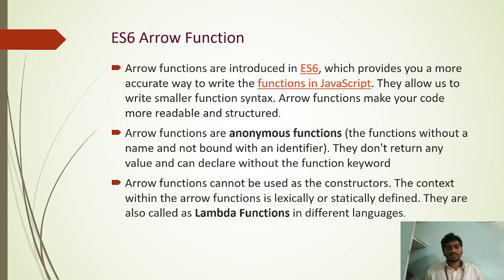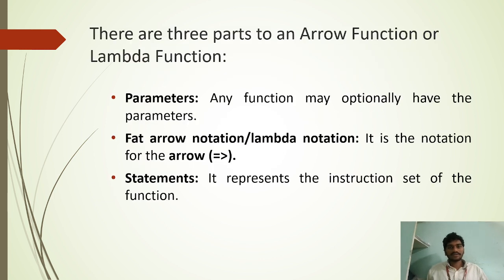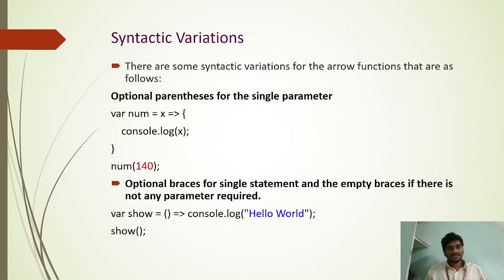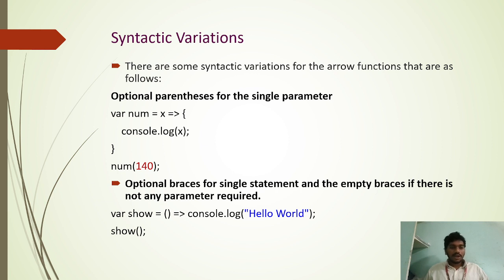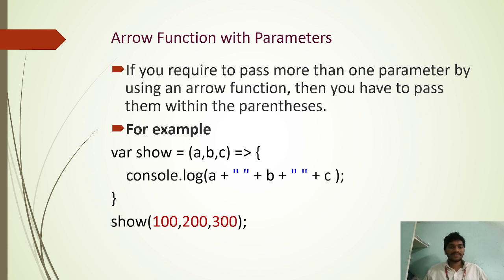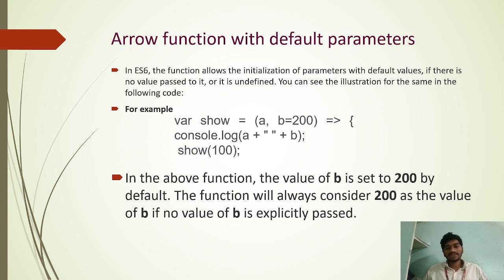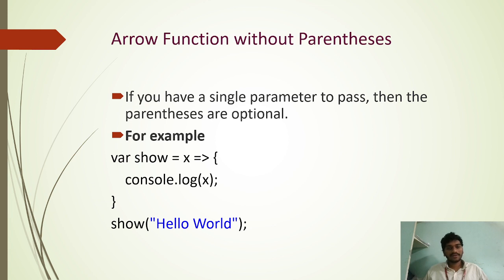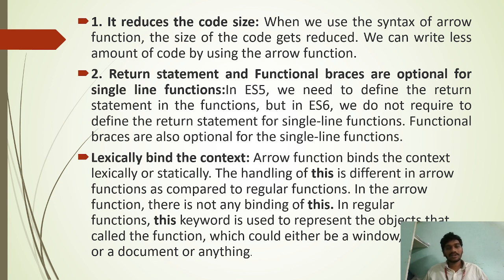Arrow functions in JavaScript